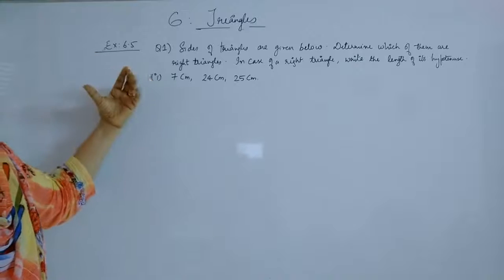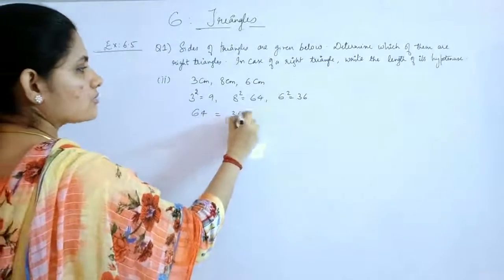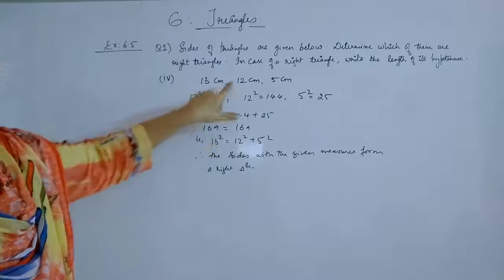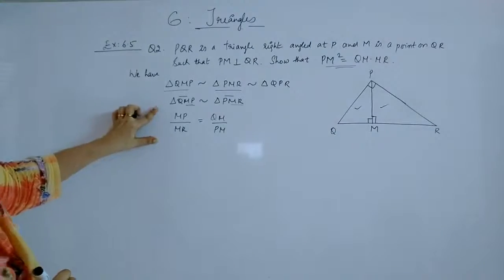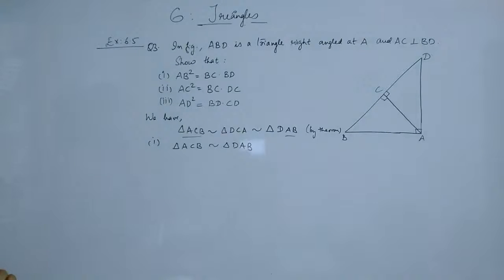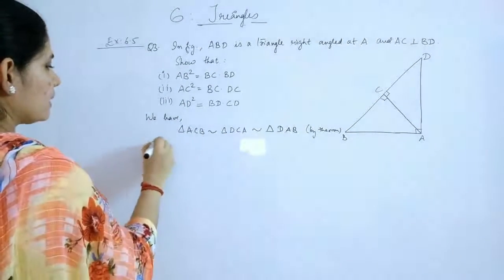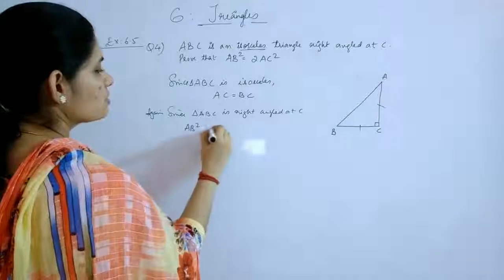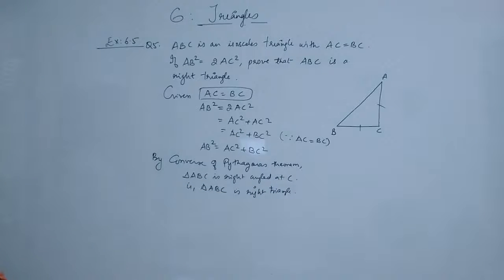Class X,Math,Chapter 6,Triangles,Exercise 6.5, Que 1 to Que 5 Solved,Part 11